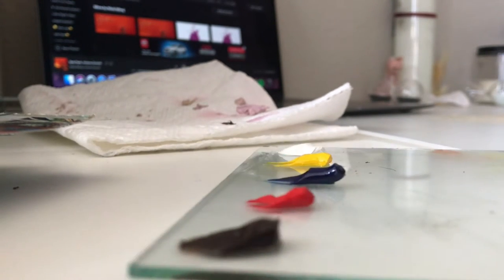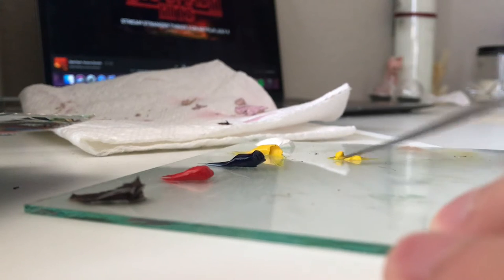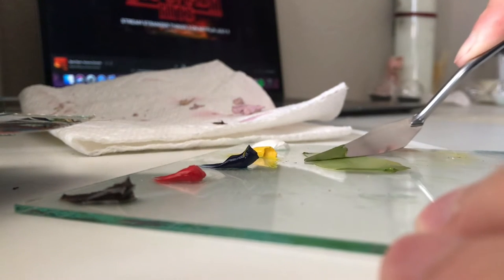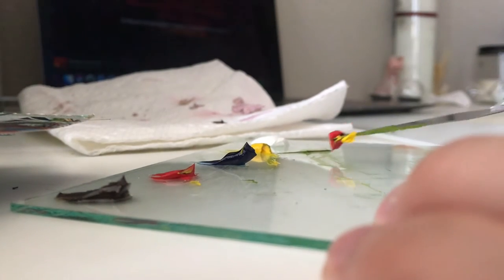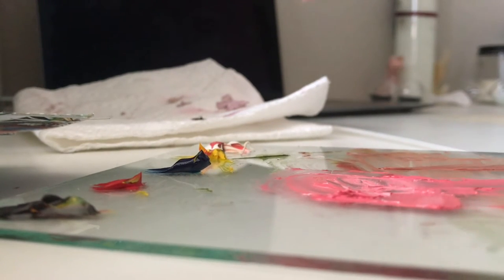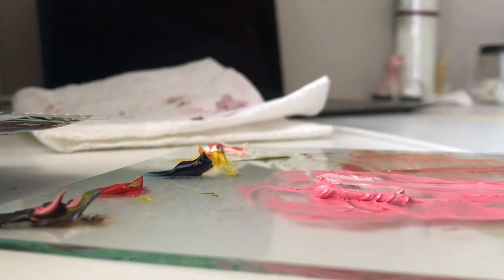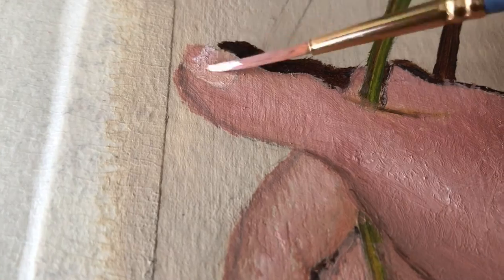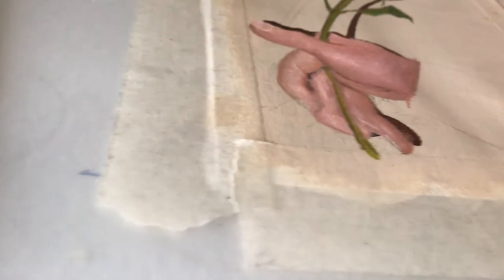PAINT WITH ME ~ oil painting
if any of you have any quarions about the material brands and things lemme know and I can make awhile other video for that.

follow my art account on instagram @Carlos.art.account